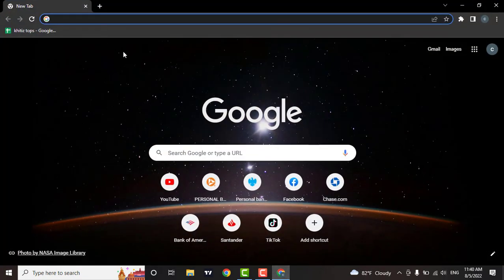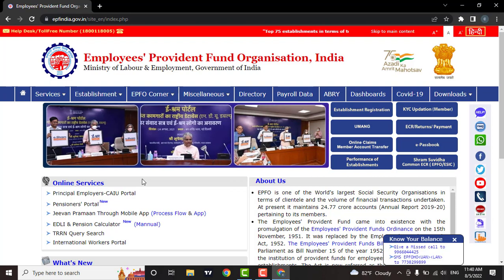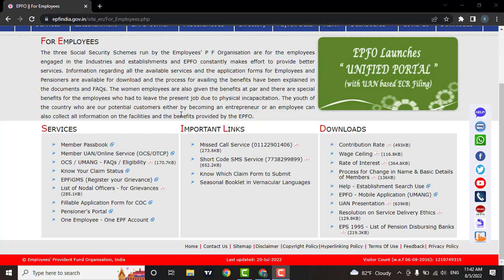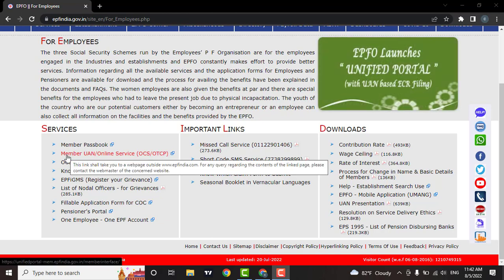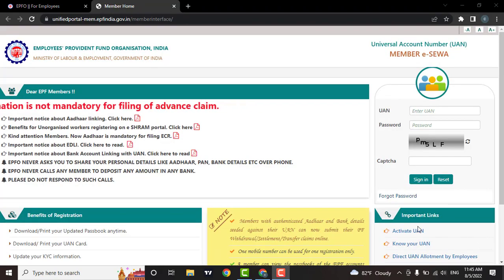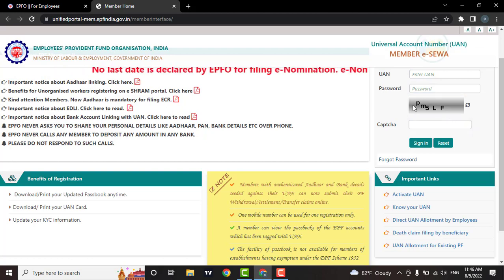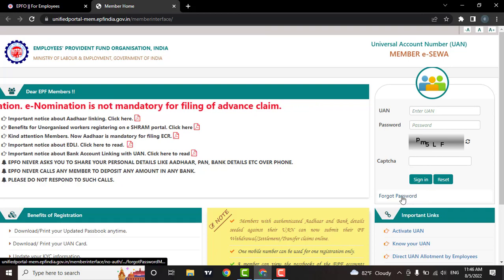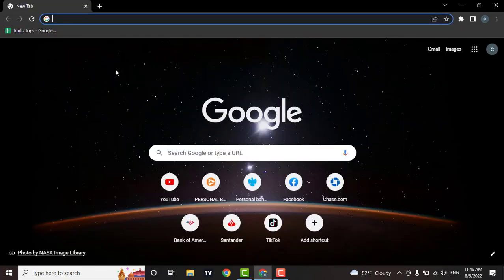How to Login EPFO Account || Sign-In EPFO Account || 2022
Confused about how to login epfo account? This video explains the exact steps on how to login epfo account. Make sure you watch the video till the end to learn it in much detail. Firstly, open up a browser now. In the search bar, type in epf india.com. As you can see, you have landed on the official website of India's employee's provident fund You can see all of the services and a lot of other information from here, and you can log into your account by clicking on the member link.